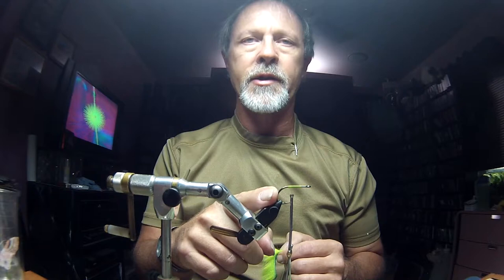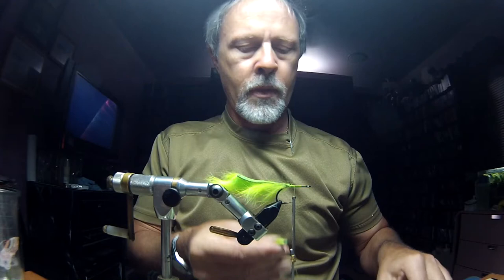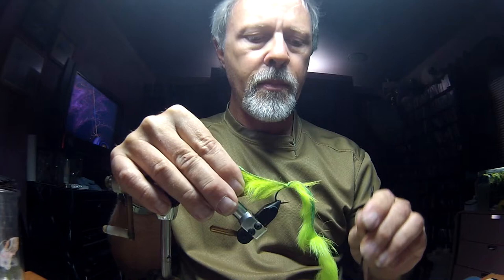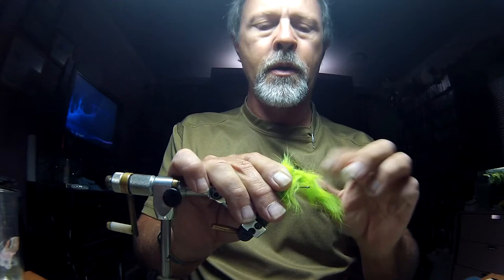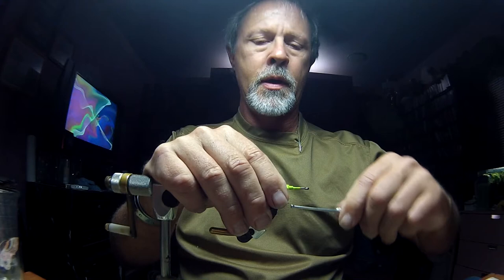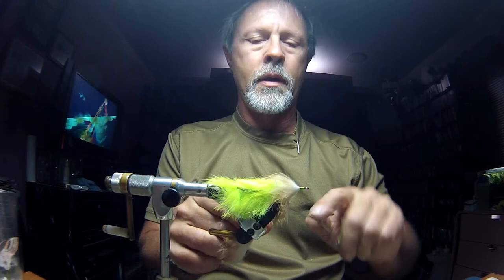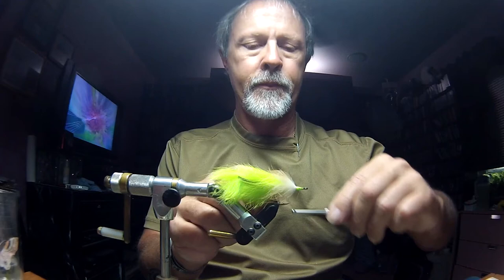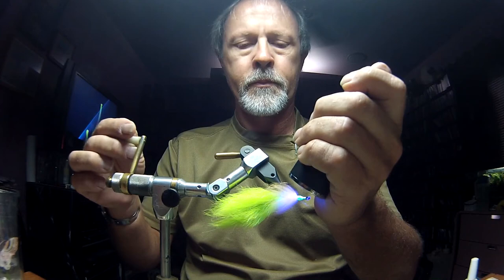The Tarpon Double Bunny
Want a bigger profile for you tarpon flies?  Learn the secret sauce to doubling the tail on your tarpon bunny flies.  See the basics of building your own tarpon flies out of rabbit zonker strips and crosscut strips.  Tied by Craig Smothers